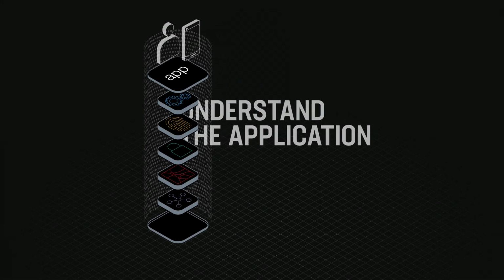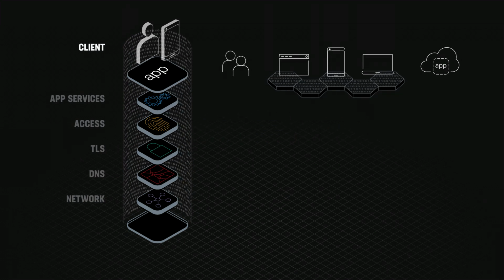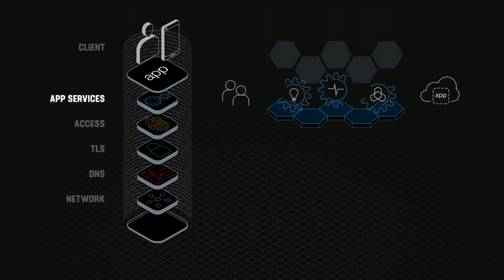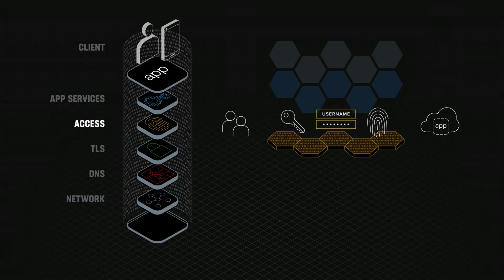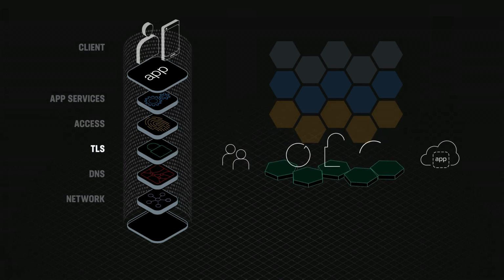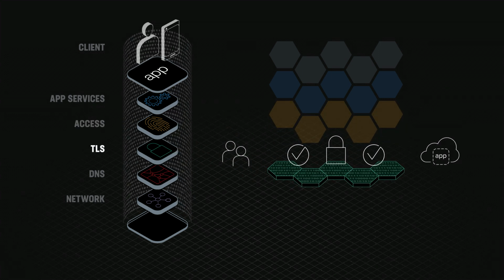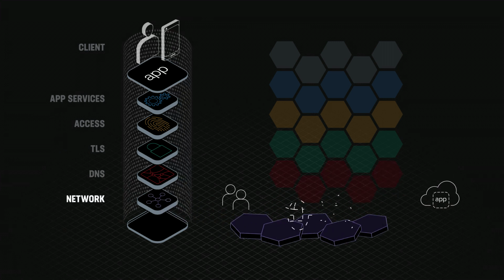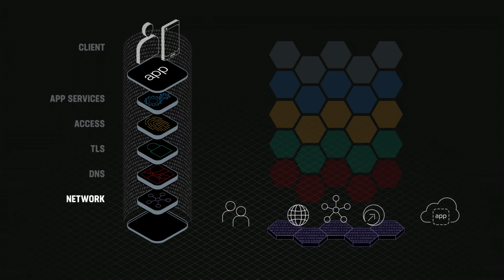How to Secure your Web Applications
If you want to protect your apps against threats, first you need to understand them. This video will briefly and concisely walk you through each tier of an application, what makes those tiers vulnerable to attacks, and how to secure them and reduce your risk.

Learn how to protect your apps with F5’s full security portfolio—explore use cases, product capabilities, and deployment modes.